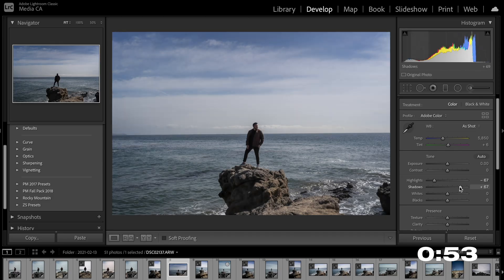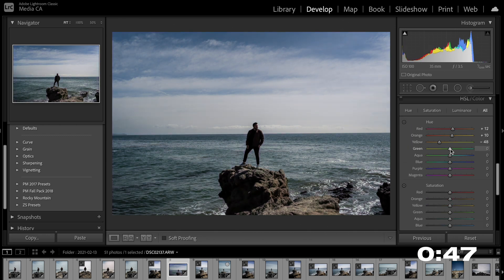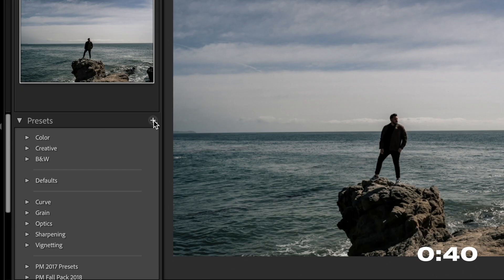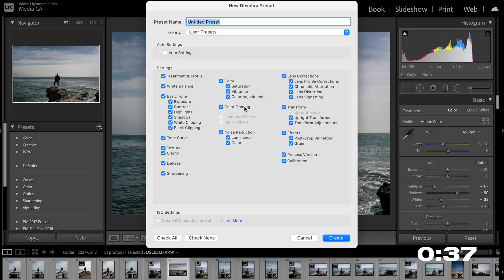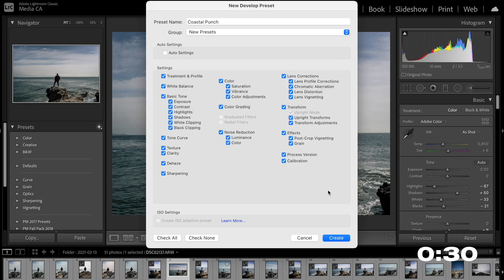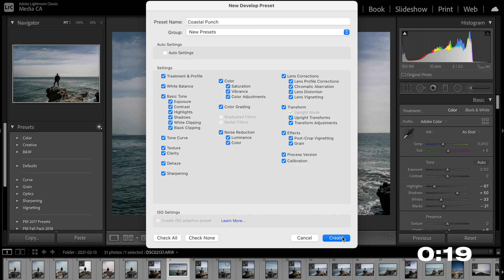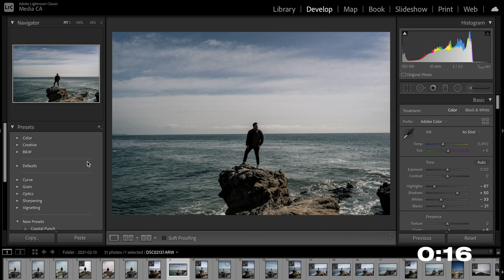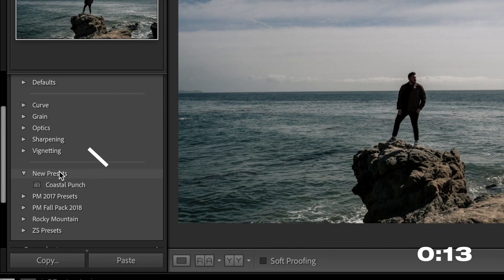How to create your own LIGHTROOM PRESETS in under 60 SECONDS! + FREE PRESET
Learning how to create your own LIGHTROOM PRESETS is easier than you think! Just a few clicks and BOOM! In this tutorial I show you just how easy it is to create a Lightroom Preset so you can start editing photos like a pro with you own custom look!

⬇️Chapters in case you want to skip ahead ⬇️
0:00 Welcome/FREE PRESET!
0:22 How to create your own Lightroom Presets
1:28 Link to FREE PRESET below